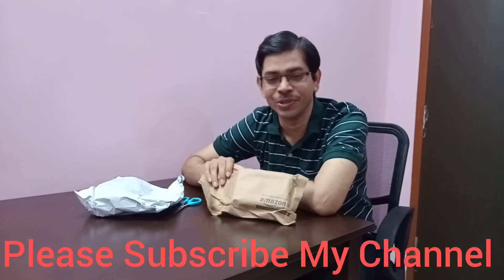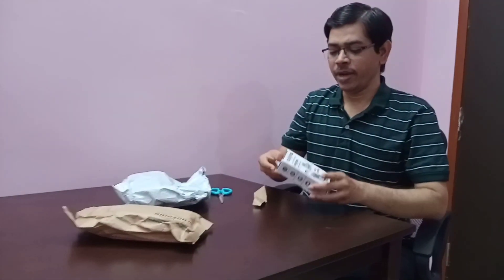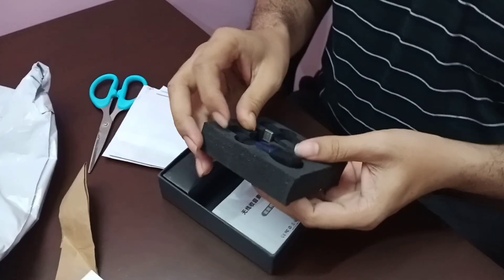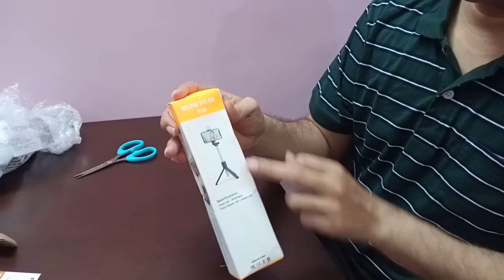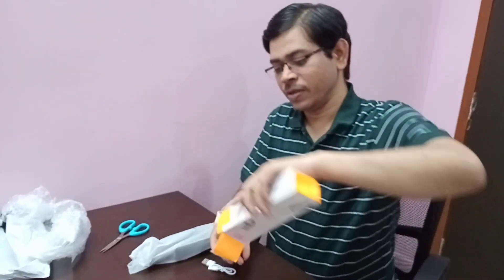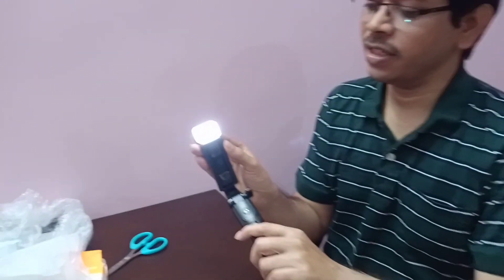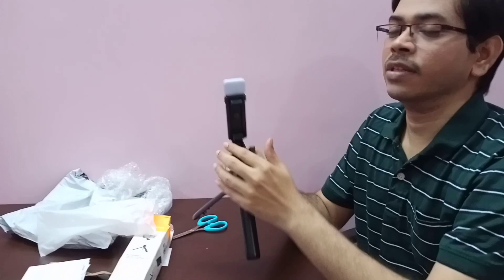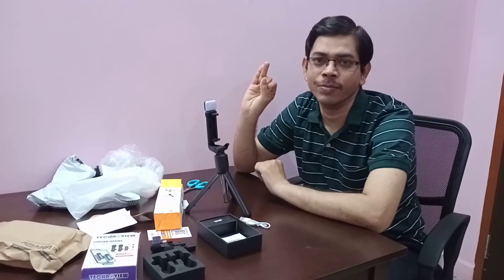Unboxing YouTube Channel Gadgets | Wireless Mic |Tripod stand |Selfie Stick |Channel Basic Equipment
Register For Free Online Classes On Core Java In Zoom Meeting By Sateesh Patnaik

Daily Class At 10am IST , 15 Days Duration
Any One Can Join

Every Month We Have New FREE Core Java Batch
Just Mail To Me To Register Your Name In Next Free Core Java Batch

This Is Sateesh Patnaik QA Trainer